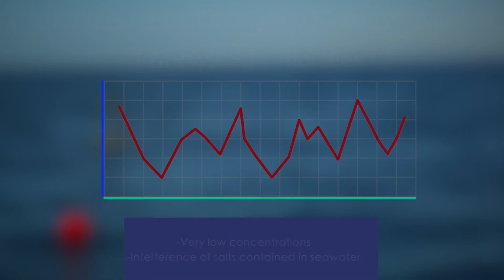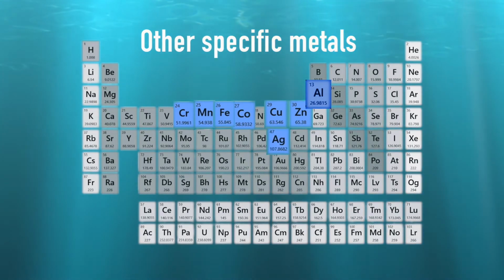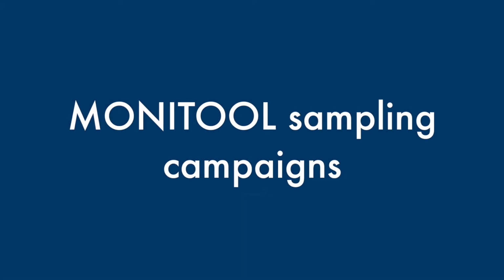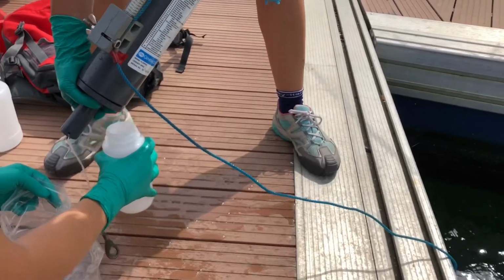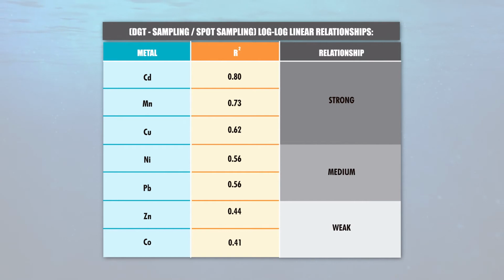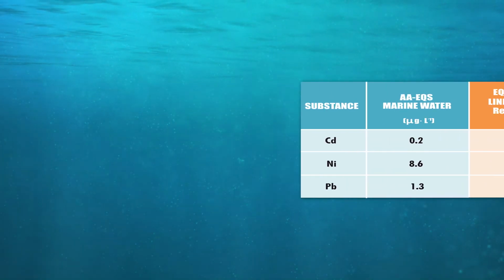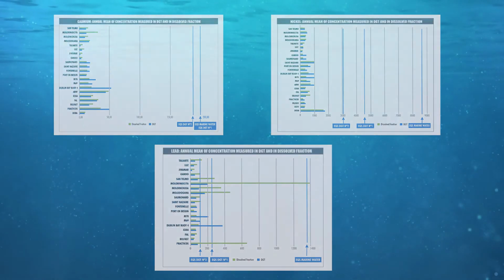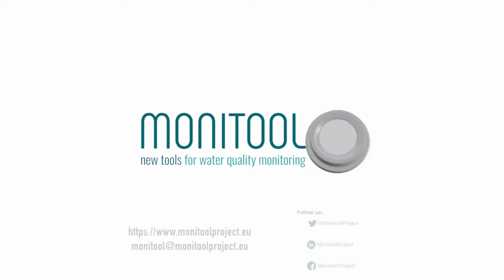MONITOOL project results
The MONITOOL European project aims to respond to European Directive demands for the assessment of chemical status of transitional and coastal waters, allowing the use of passive sampling devices (PSDs) in a regulatory context, enhancing the implementation of the Water Framework Directive (WFD).

MONITOOL project is co-financed by the European Regional Development Fund through the Interreg Atlantic Area Programme (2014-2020).